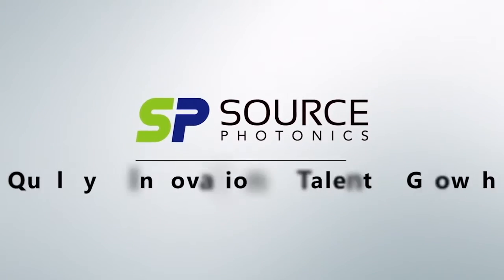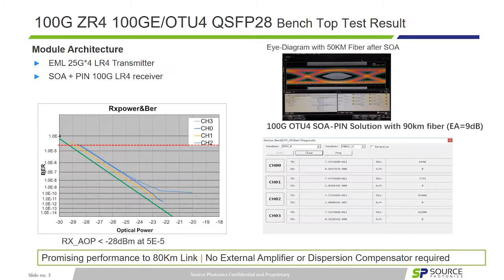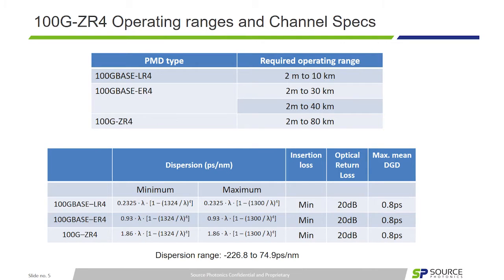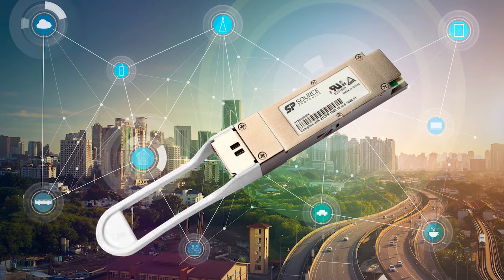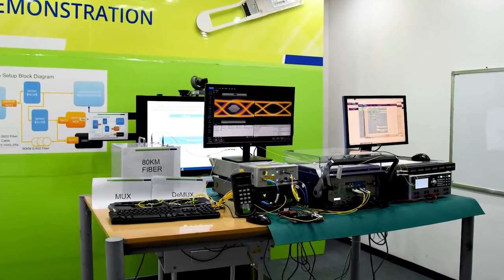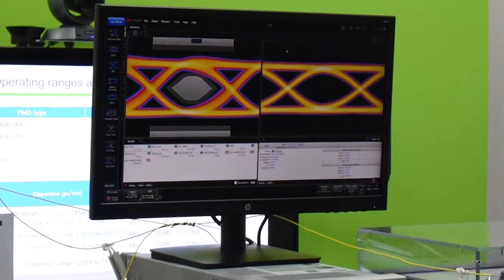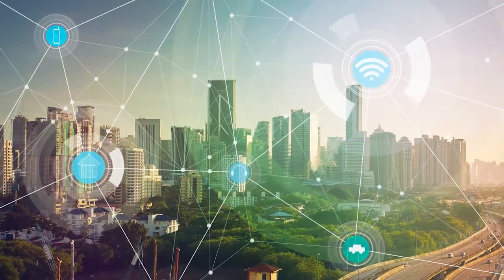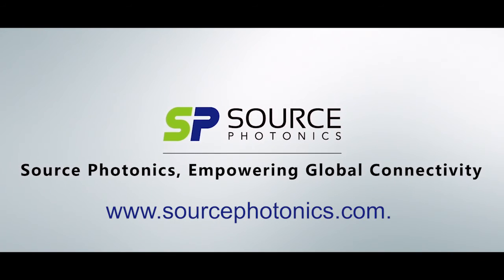Source Photonics' Demonstration of New 100G ZR4 QSFP28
The Source Photonics’ 100G ZR4 QSFP28 is the industry’s smallest, low cost, low power commercially available 100G transceiver for 80km long distance transmission that provides network connectivity solutions between data centers or other distant locations without the need to deploy complicated and expensive coherent solutions